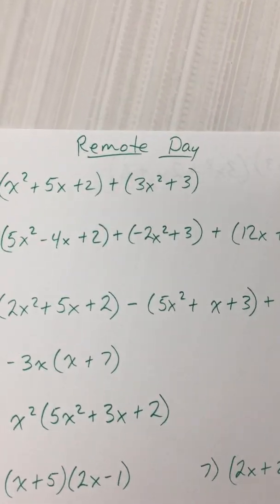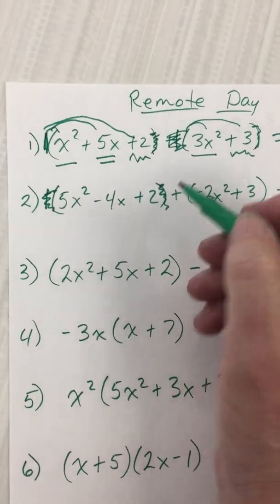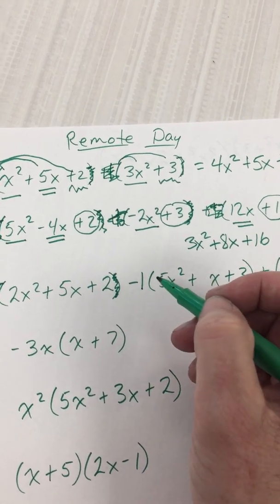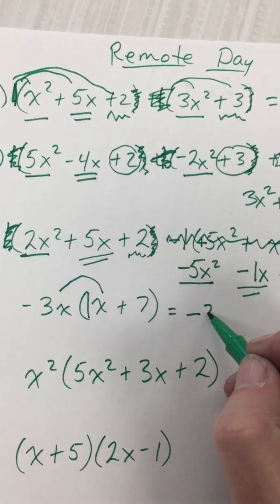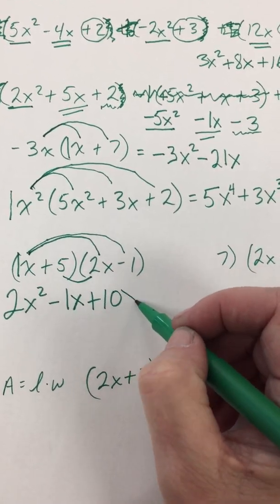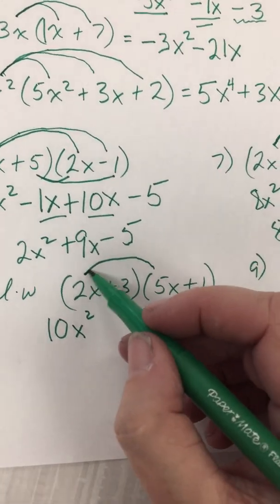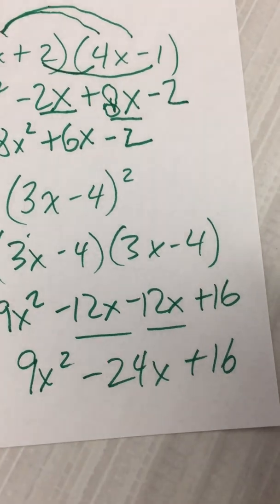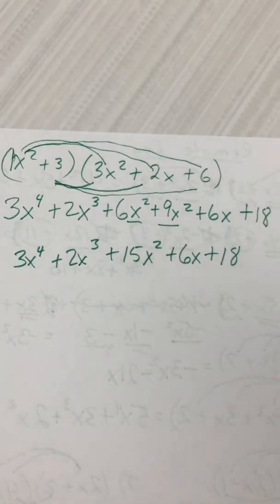Day 5 Polynoial Recap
Day 5 Polynomial Recap